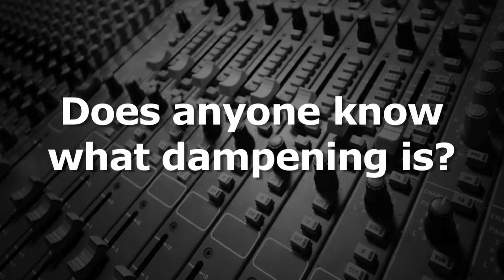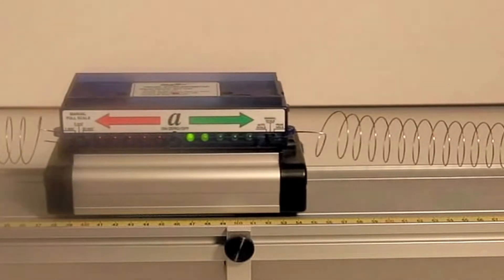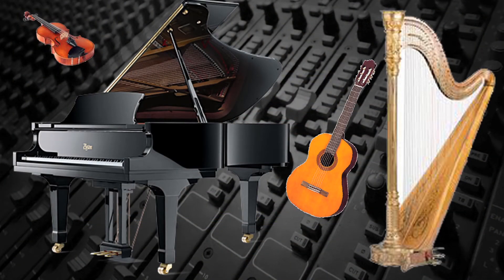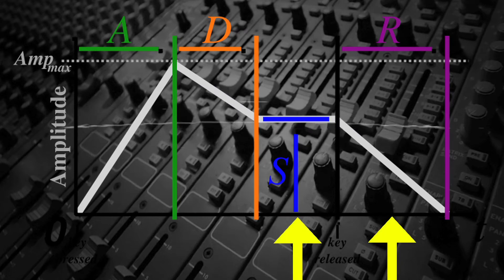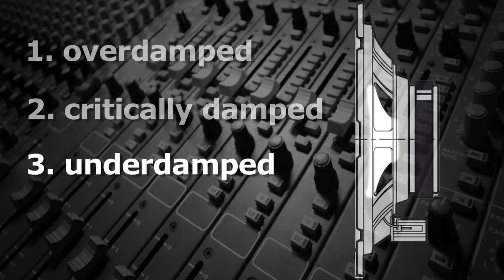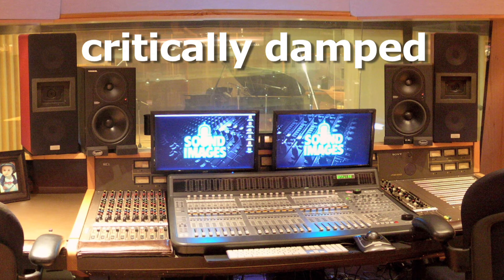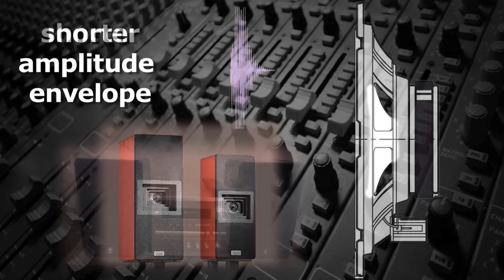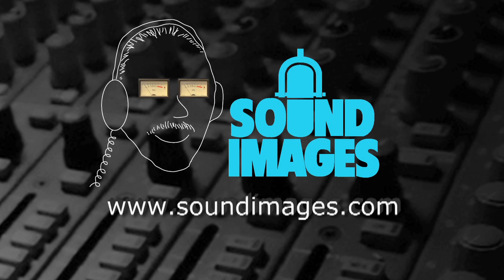Dampening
When a spring is stretched and released, it may go through one or more cycles of compression and expansion before settling back to it's original position.

When a string on a musical instrument is struck, plucked, picked, or bowed, it also goes through cycles of vibration.   The string will vibrate less if it's dampened and will produce a shorter sustain and release portion of the amplitude envelope.

Dampening can also be a factor in speakers.  When a speaker is excited by a signal it can react in four ways.

(1) The speaker can be overdamped, meaning that it'll return to it's equilibrium position without any dampening cycles.
(2) The speaker can be critically damped, meaning that it will very quickly return to the equilibrium position with very few oscillations.
(3) The speaker could be underdamped, meaning that it'll oscillate a while before returning to the equilibrium position, or...
(4) The speaker could be undamped, and actually oscillate at it's resonance frequency.

Most high-quality studio audio speakers are closer to being critically damped, while many cheaper consumer speakers will tend to be closer to underdamped.  This means that especially bass notes, will sound more staccato (have a shorter amplitude envelope) when heard on studio speakers, and more legato (have a longer amplitude envelope) when heard on some consumer gear